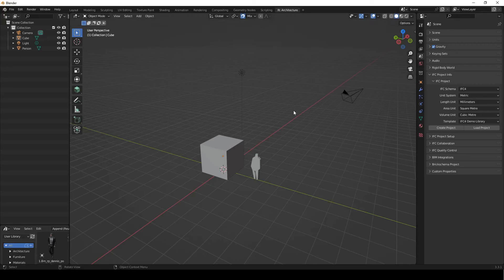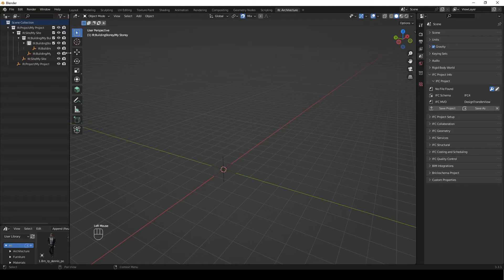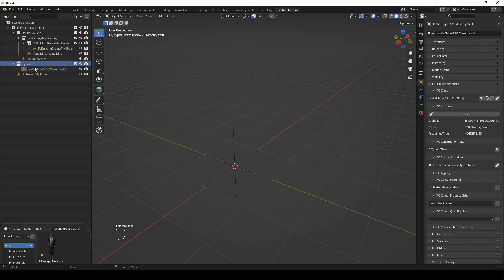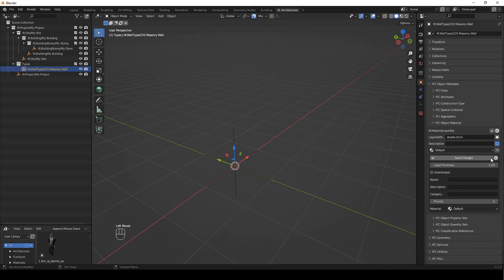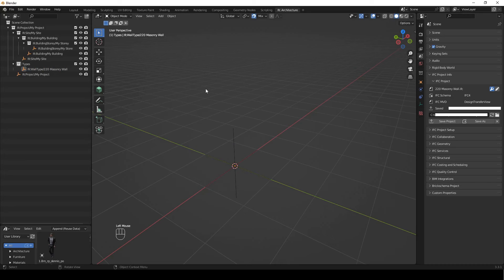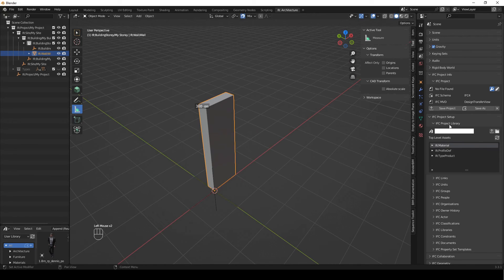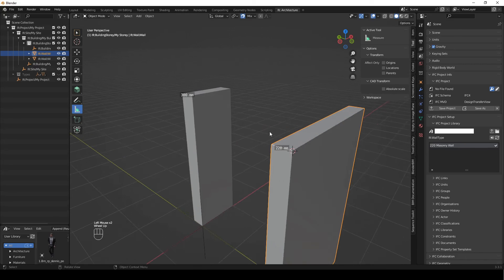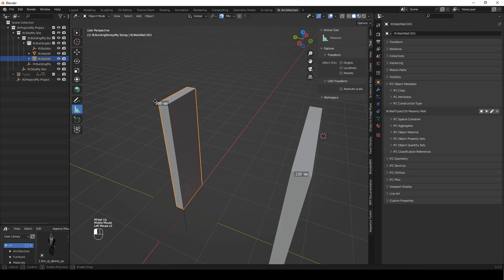BlenderBim - Custom Wall Type in 5ish mins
This video will go over how to create a custom Wall & thickness as an IfcType which is similar to a family from revit.
Unlike the window tutorial this will be done parametrically and there will be no modelling

Chapters:

0:00 Preamble
0:26 Creating a blank IFc4 project
0:46 Creating an empty
1:08 Selecting the IfcWall type
1:31 Adding a material layer set
2:10 Setting the layer thickness
2:54 New project to test wall
3:19 Loading default 300 wall
3:34 Load custom wall into project
4:06 Add custom wall with Bim tool
4:25 changing 300 wall to a 220 wall

The next video will cover a small step by step project for beginners, including full building modelling & drafting annotations and dimensions

But also let me know here what you want to know how to do And I'll try make a video about it